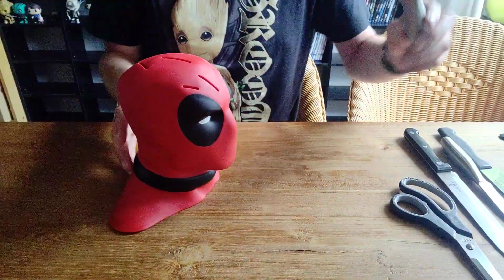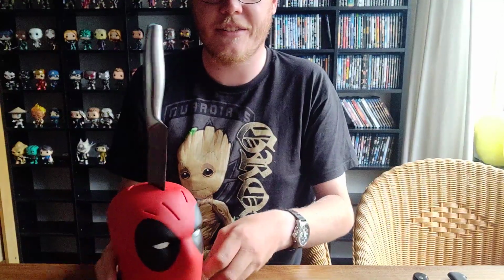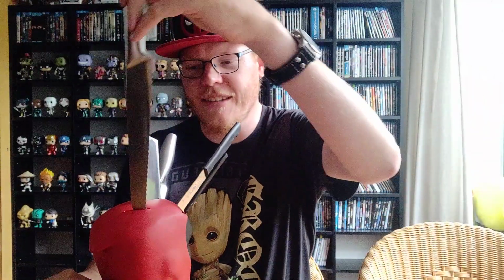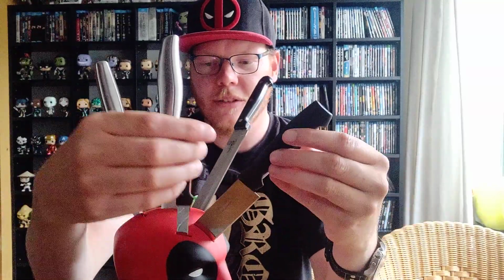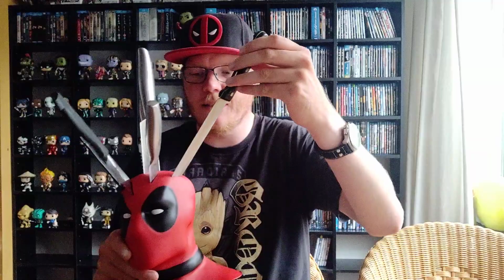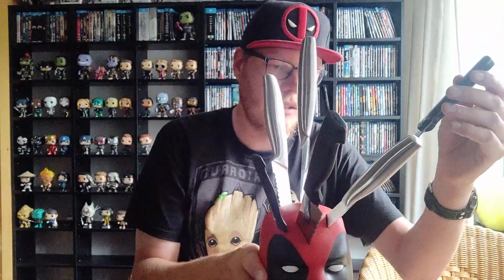DEADPOOL KNIFE HOLDER HEAD AMAZING!!! BOODODA DEADPOOL HEAD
HEY WHAT'S UP EVERYBODY TODAY I GOT MY DEADPOOL KNIFE BLOCK IN FROM CHINA IT'S REALLY AWESOME AND YOU CAN ORDER ONE YOURSELF OVER HERE